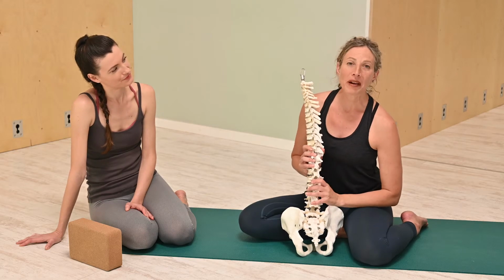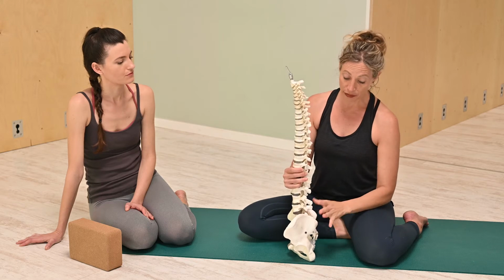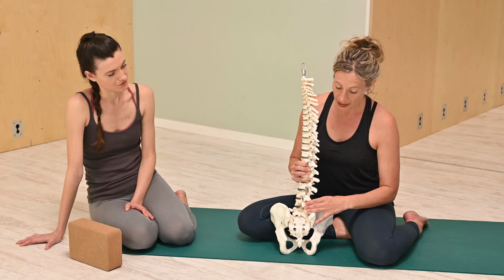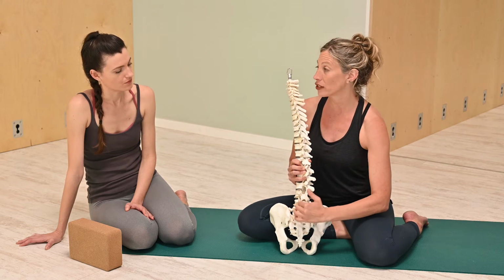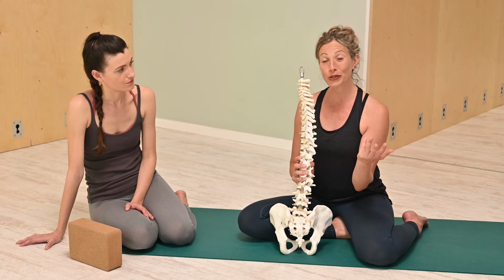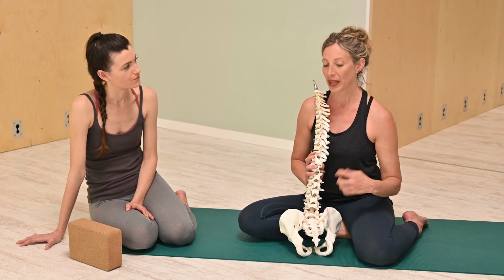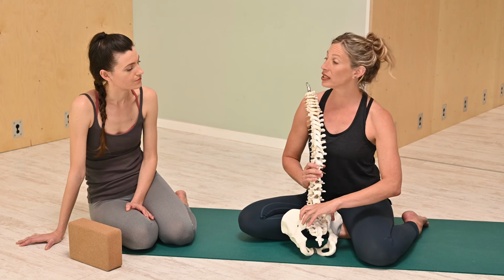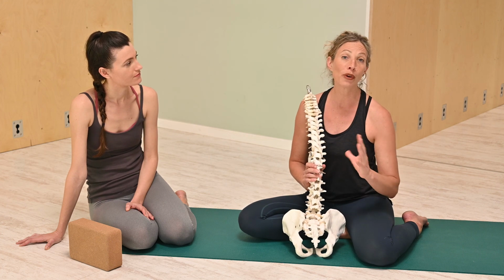Theory - how to work with SI joint pain in asana - different views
There are two schools of thought in the yoga world about how to work with sacroiliac joint pain in yoga.  Do we root the sitting bones or let the pelvis move in sitting and standing poses?  In this short video, we discuss these two views and find ways to modify traditional yoga instructions for those with hypermobility in the SI joint.